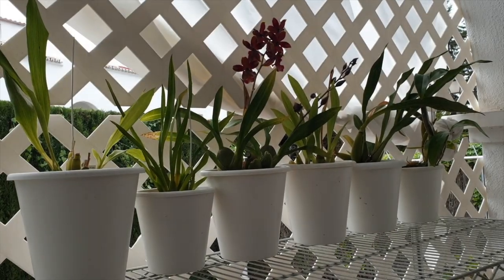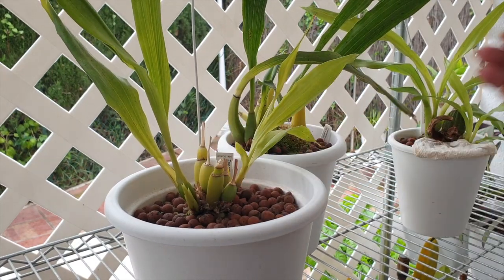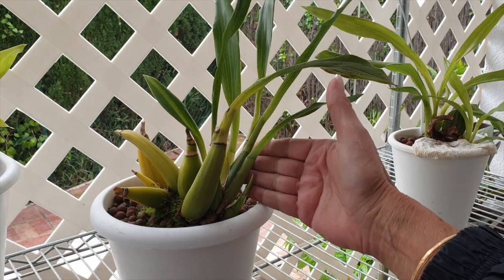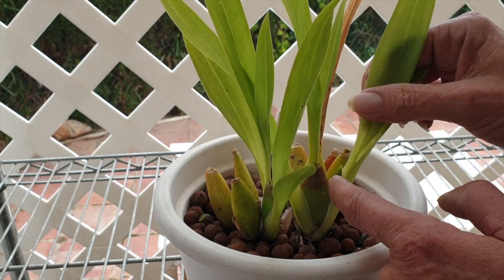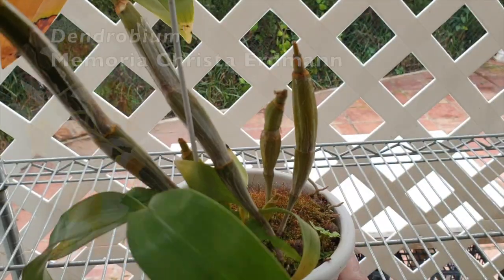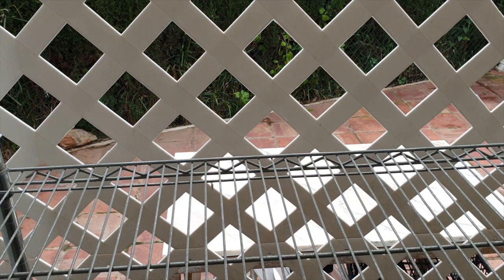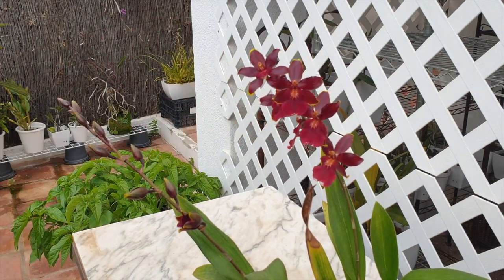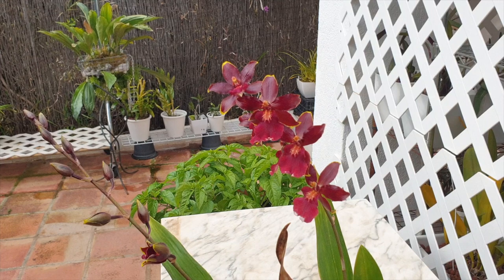Intermediate Orchids SURVIVING Cold Conditions in BLOOM! 😱🙌🏼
Winter 2023 proves to be challenging for many of my orchids, but for the orchids in this video, which would prefer intermediate conditions, the cold temperatures seem to be doing them no harm, so far! As space is limited in my indoor orchid overwintering grow space, some orchids have to stand the test of low temperatures. Throughout the past winters, these orchids have survived the challenge of the cold temperatures, with the exception of a new orchid which is being tested for it's temperature tolerance, and the other orchid is outside for the first time, to see if it can handle the low temperatures.
TIMESTAMPS:
00:00 - Can intermediate temperature orchids tolerate cold temperatures?
00:17 - Zygopetalum orchids and temperature tolerance in the cold
01:33 - Zygonisia Murasakikomachi temperature tolerance in the cold
02:13 - Zygopetalum Trozy Blue temperature tolerance in the cold
03:43 - Zygopetalum Louisendorf temperature tolerance in the cold
04:49 - Vuylstekeara Melissa Brianne temperature tolerance in the cold
06:01 - Oncidium temperature tolerance in the cold
07:12 - Dendrobium Memoria Christa Erdmann temperature tolerance in the cold
09:05 - Oncostele Wildcat 'Golden Red Star'
09:45 - Colmanara Masai Red temperature tolerance in the cold
My environment:
Mediterranean climate, hot summers / mild winters
45% - 85% humidity, with regular airflow
Orchid growing supplies:
               Seramis, Akadama
Water: Reverse Osmosis
Insecticidal Soap
General PPM: 300 Summer, or in active growth
                          150 Winter, RO Water and KelpMax only